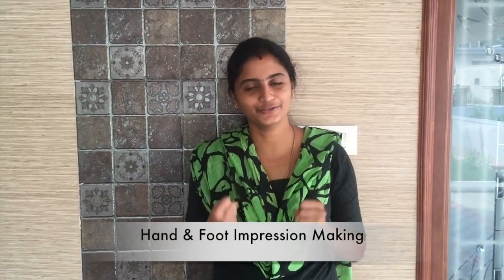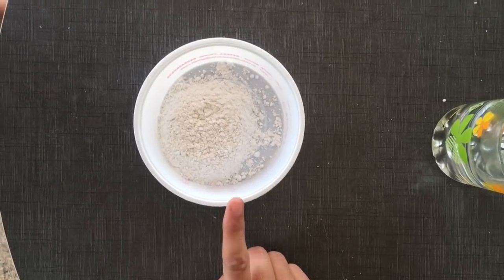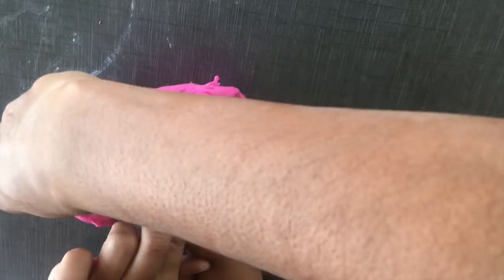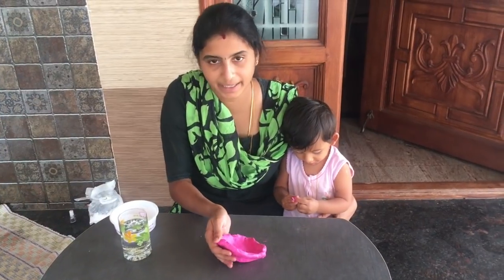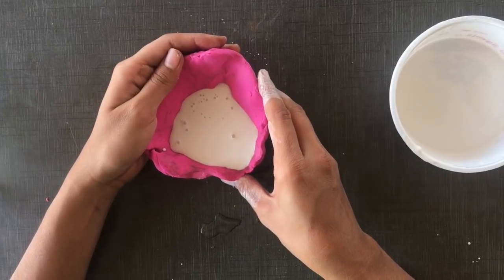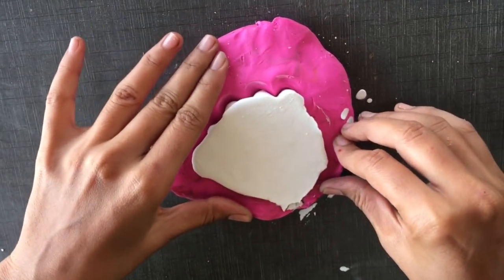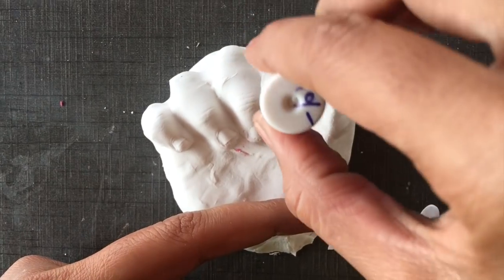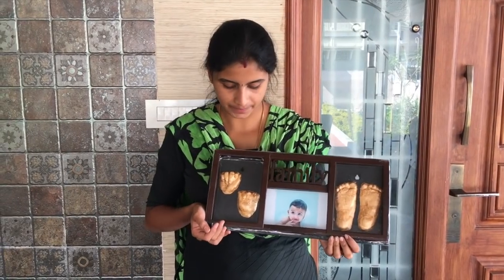உங்கள் குழந்தையின் கை & கால் அச்சு எடுத்தல் | How To Cast Your Baby’s Hands and Legs At Home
How to make Hand and foot casting for babies. All about how to take an impression by using clay and how to cast your kid's hand and foot print. It will be the best memories and nothing can replace. Kids will love it when they grew up.

Amazon link for casting and molding powder

Clay for casting: